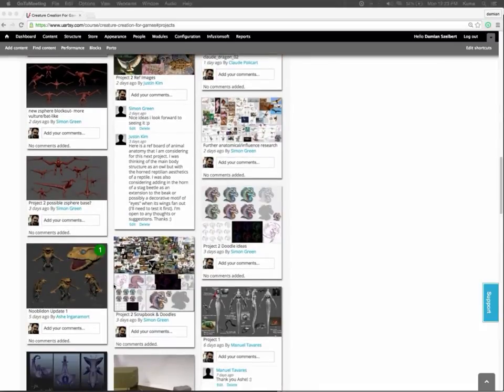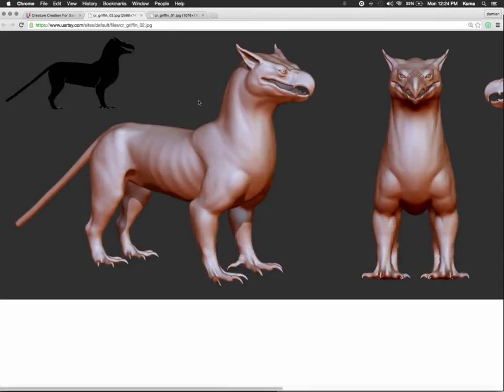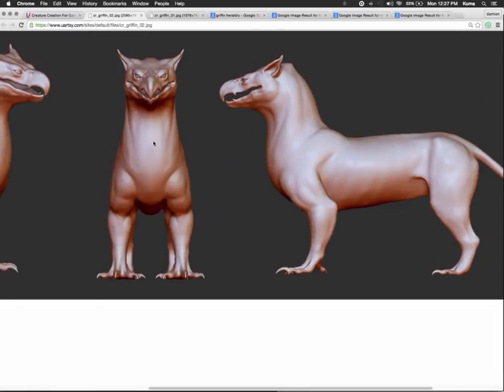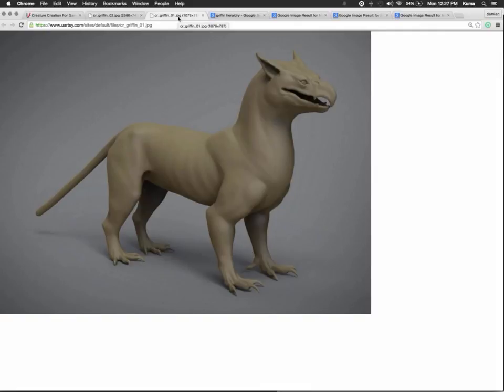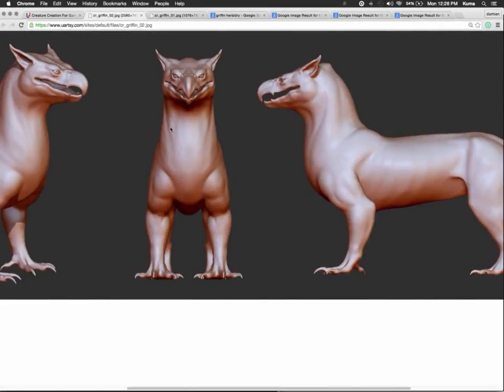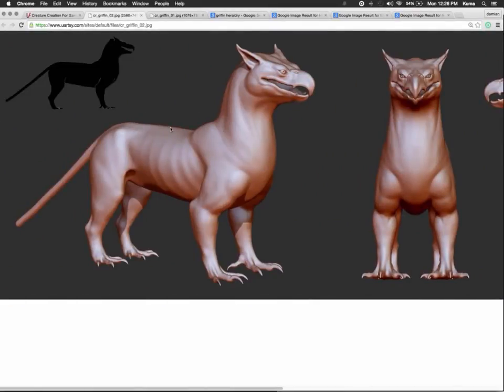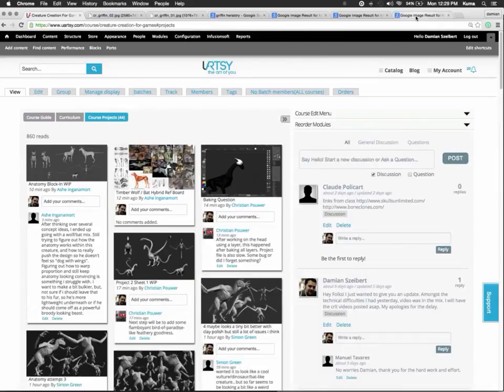15 Critique Marcos